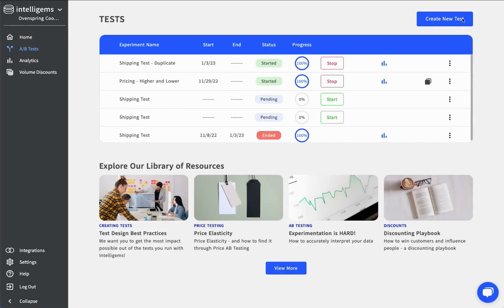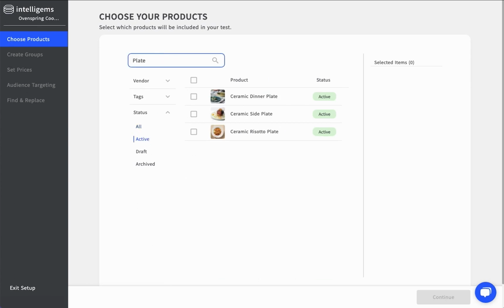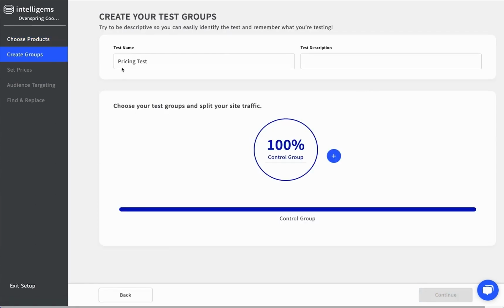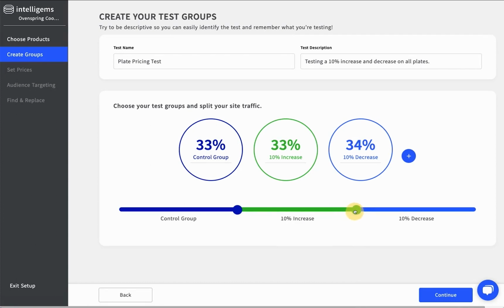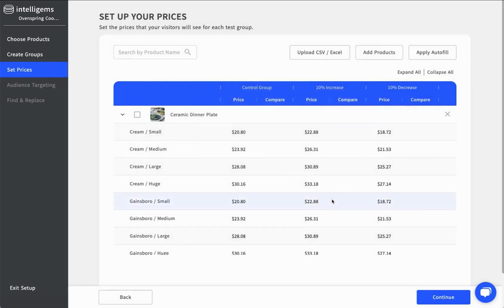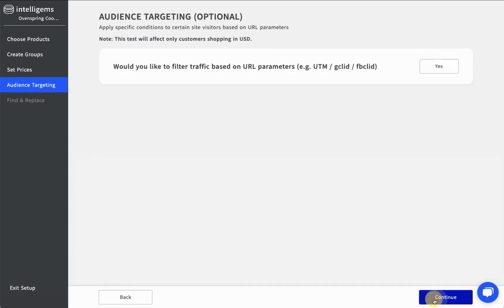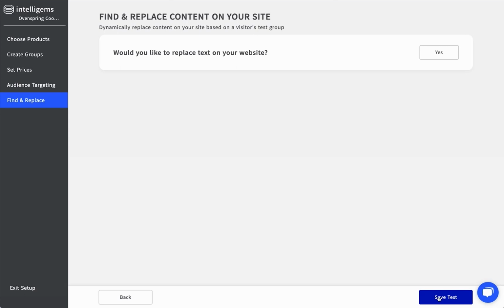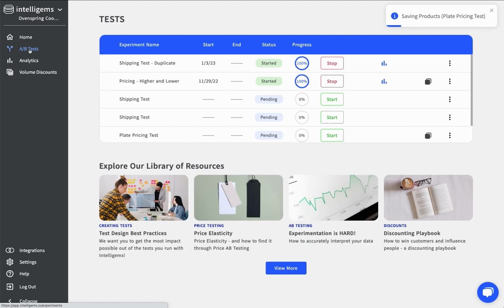How to Set up a Price Test on Shopify with Intelligems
Intelligems enables your organization to run real-time split tests on your Shopify store's prices. This video will walk you through how to set a price test up in the Intelligems app, as well as some best practices to keep in mind.

0:00 - Start
0:16 - Choose your products
0:45 - Create test groups
1:23 - Set the prices for each group
1:56 - Audience targeting
2:20 - Find & Replace on your site
2:40 - Duplicate products